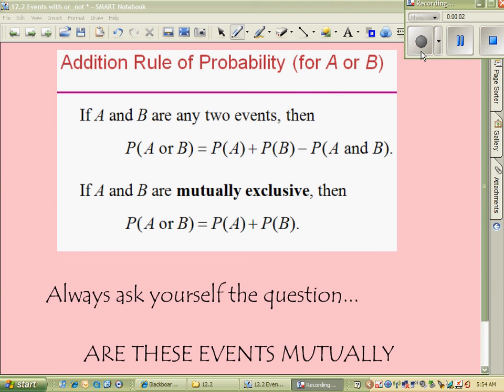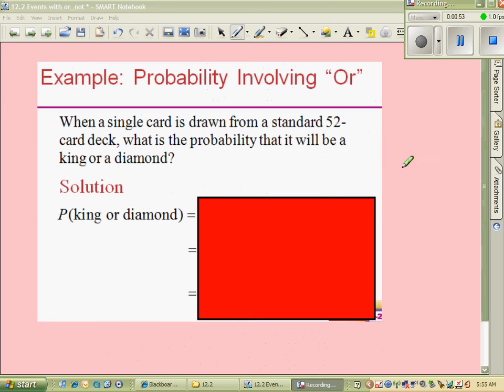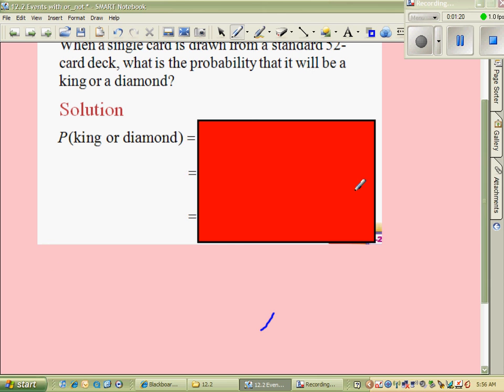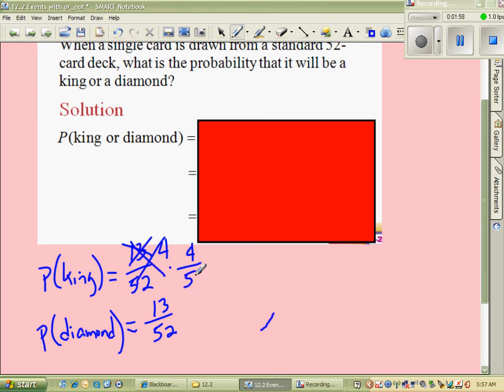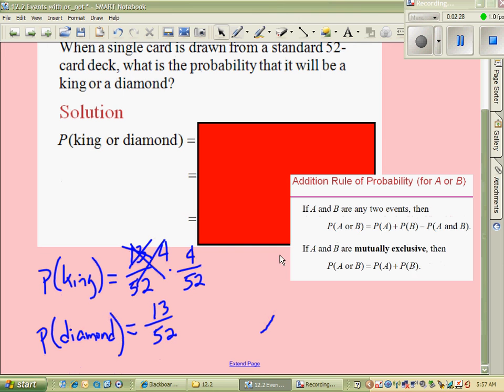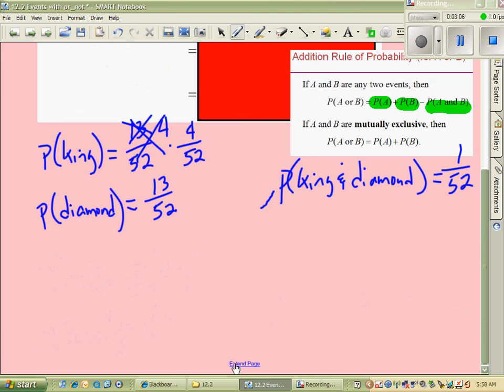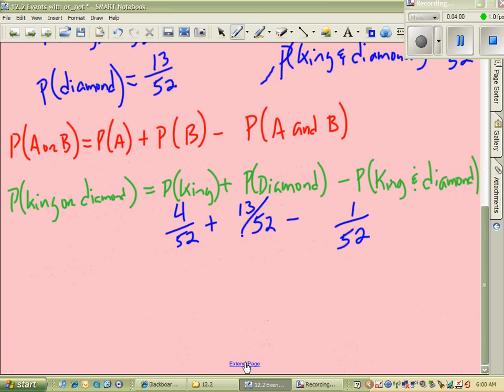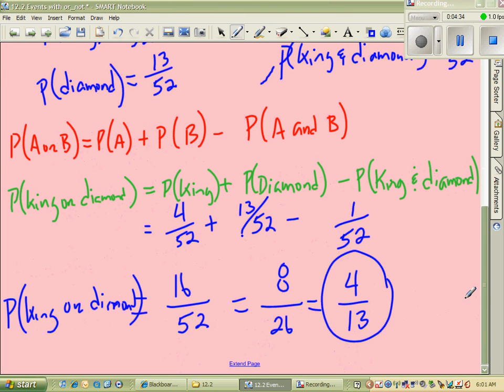12.2_EX_Not_MutuallyExc.avi